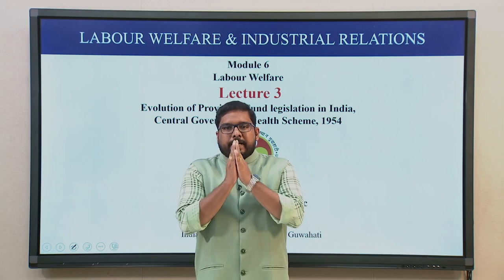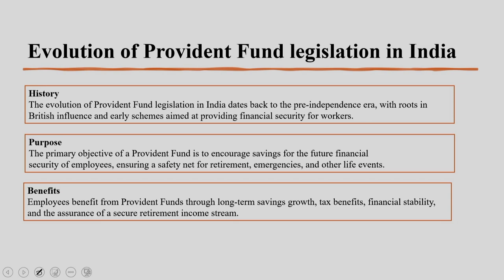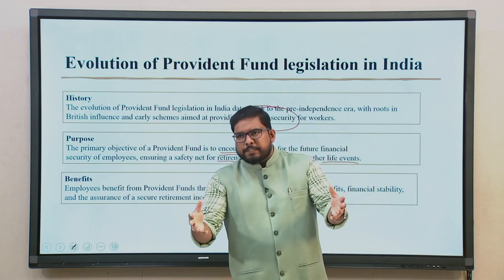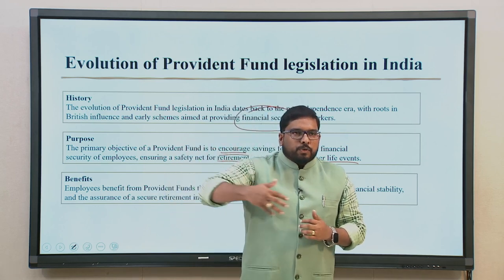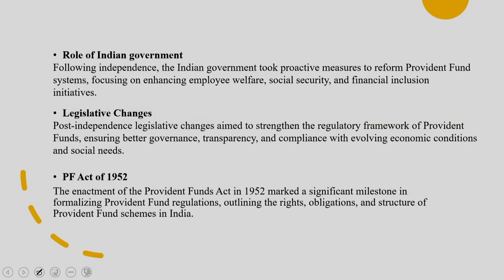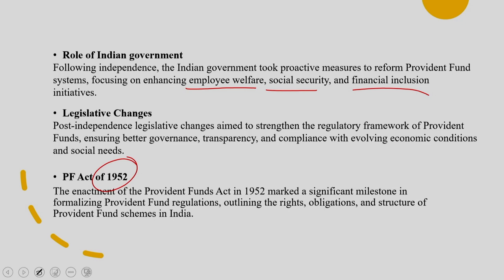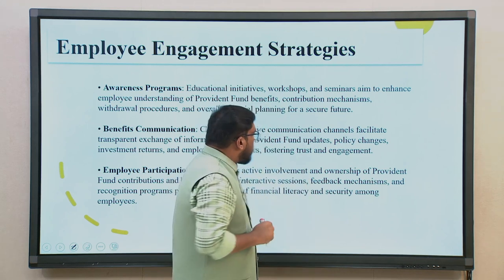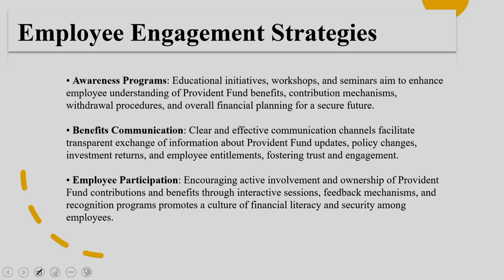Lec 27: Evolution of Provident Fund legislation in India, Central Government Health Scheme, 1954